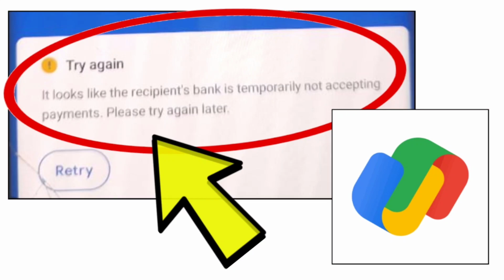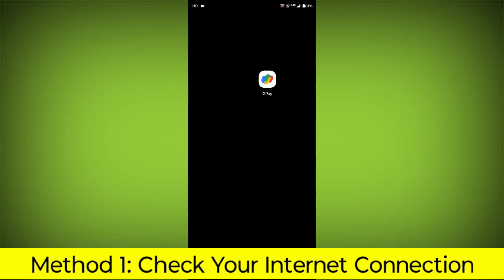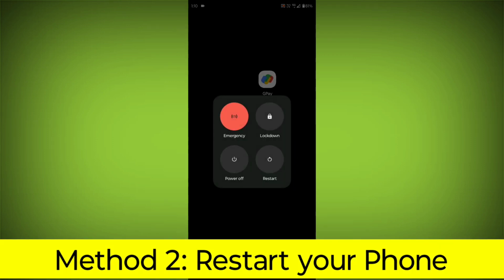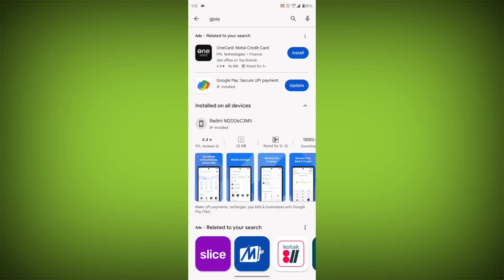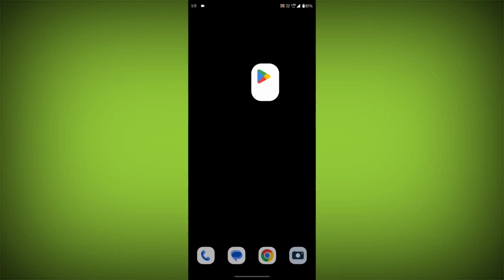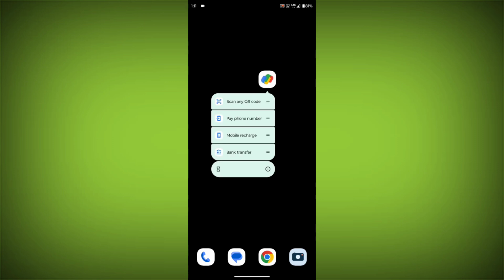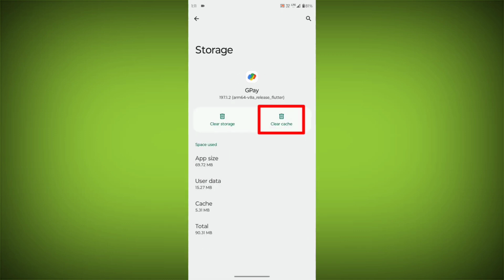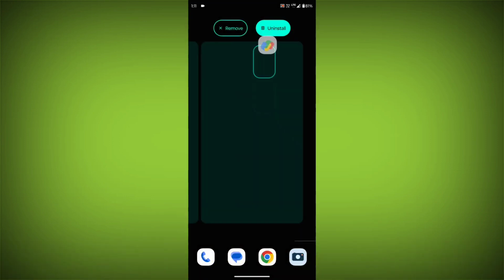How To Fix Google Pay App Try again It looks like the recipient's bank is temporarily not accepting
How To Fix Google Pay App Try again It looks like the recipient's bank is temporarily not accepting payments. Please try again later. Problem Solved

Talk soon,
Abid Akay